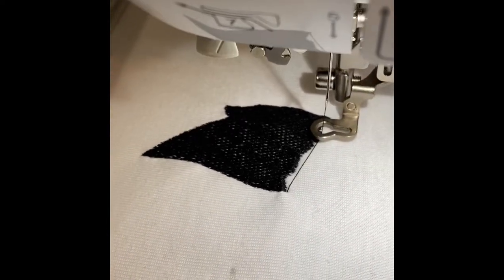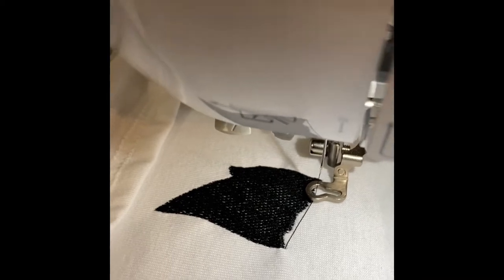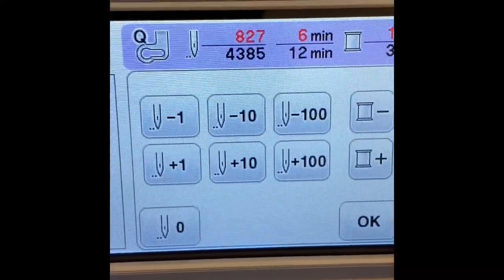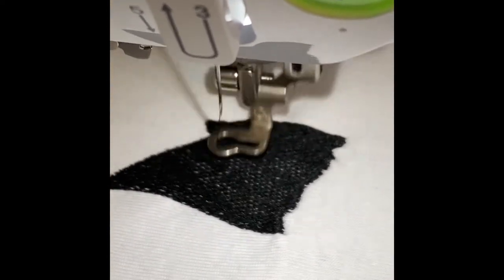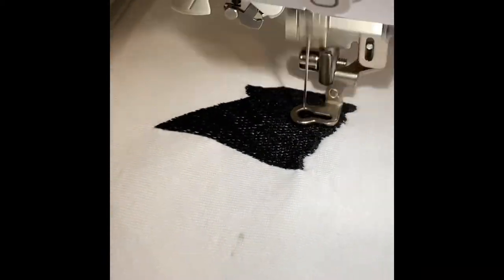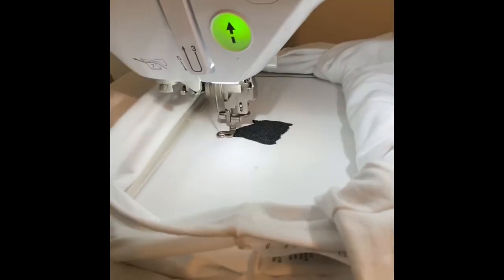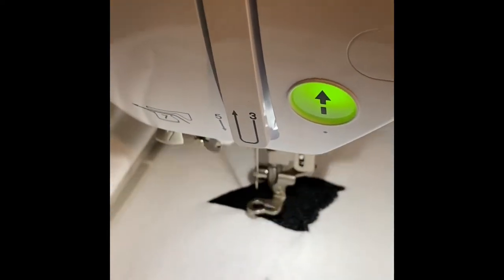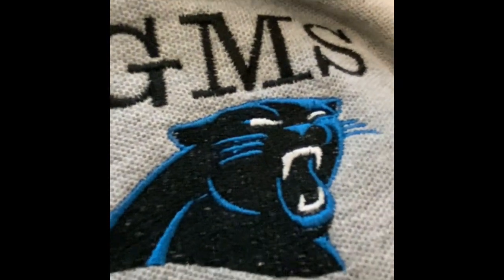HELP!!! PE 800 is breaking needles and ripping shirts as we do embroidery and applique projects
We need your help craft friends! We are having issues with our Brother PE 800.
The needles keep breaking and shirts are getting ripped pretty regularly.

Please comment if you have suggestions or send the video to someone who may be able to help.